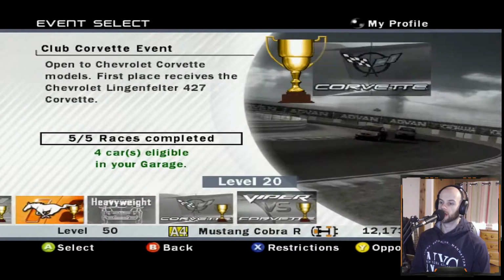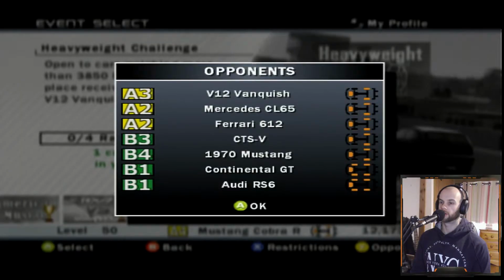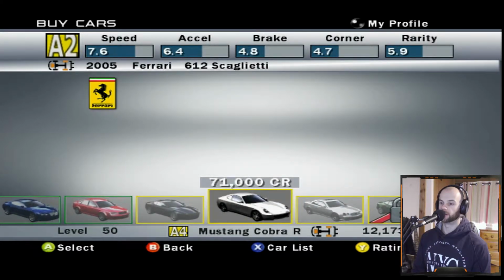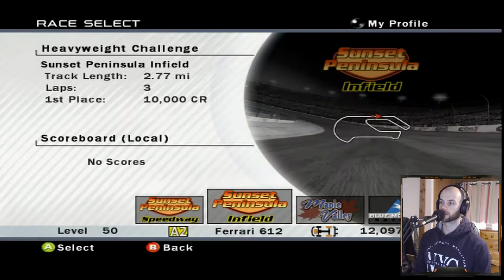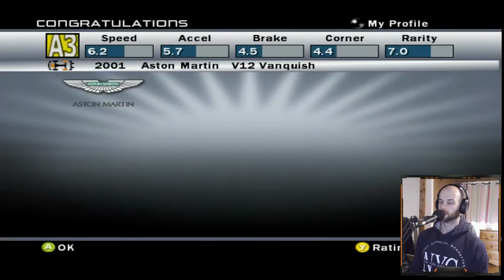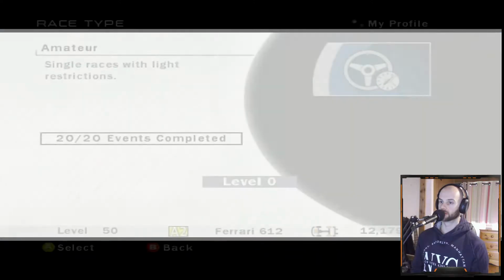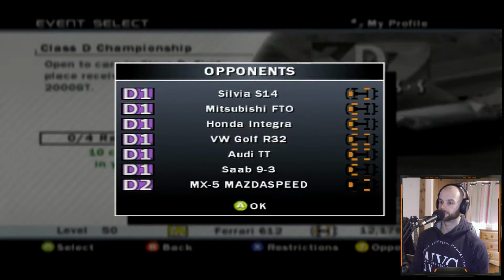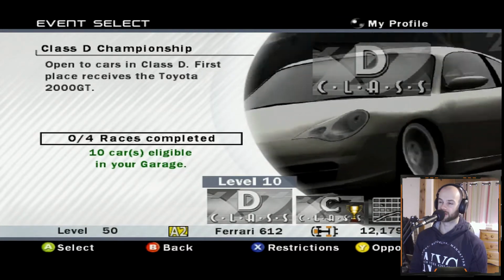Forza Motorsport Playthrough (Hard Difficulty) - Ep.54 - Amateur Heavyweight Challenge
A playthrough on the first Forza Motorsport with the AI on hard difficulty, and all assists turned off. Completing the Heavyweight Challenge event in this episode.

00:00 Introduction
02:37 Sunset Peninsula Speedway
06:19 Sunset Peninsula Infield
11:38 Maple Valley
15:24 Blue Mountains Raceway
21:36 Outro

Played on original Xbox.